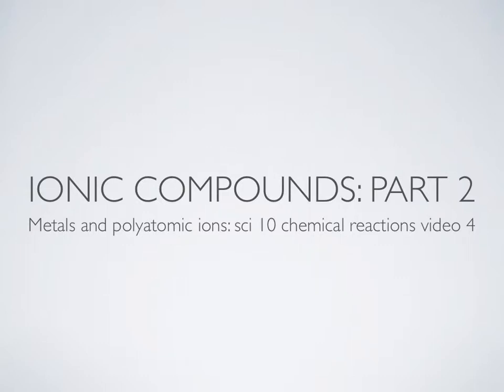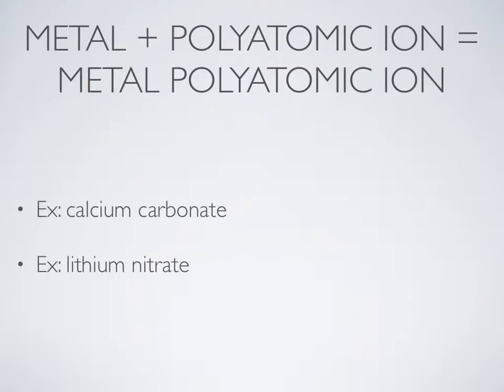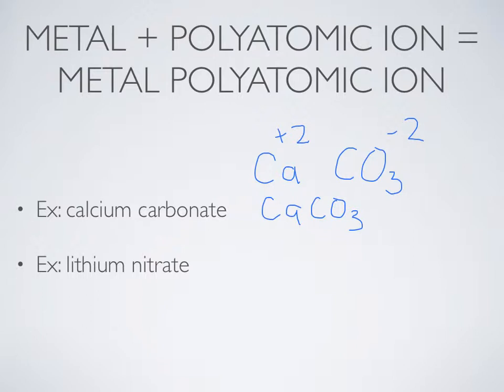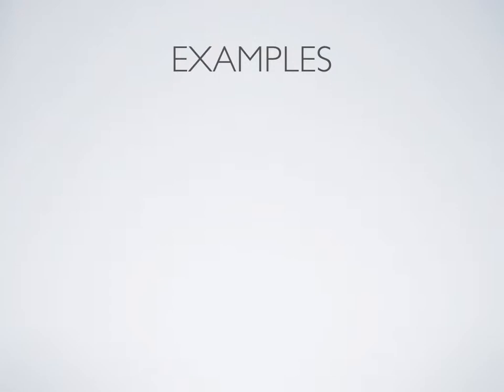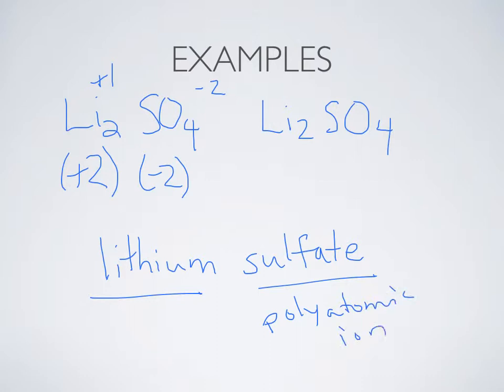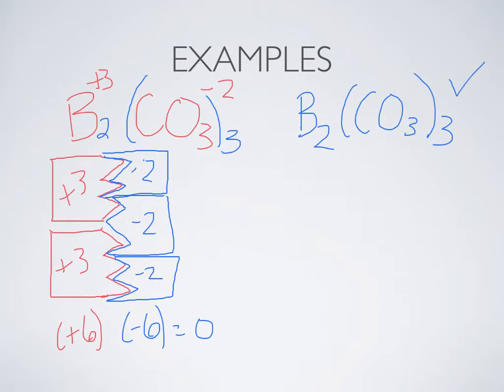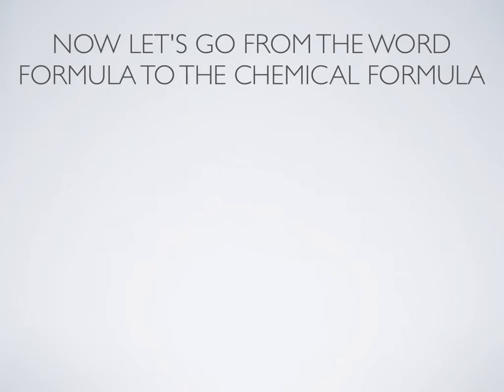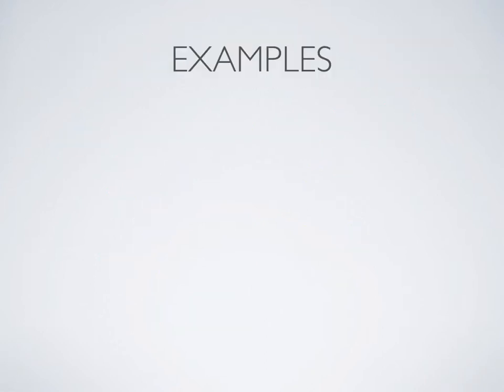metals and polyatomic ions naming video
Chemical naming ionic compounds